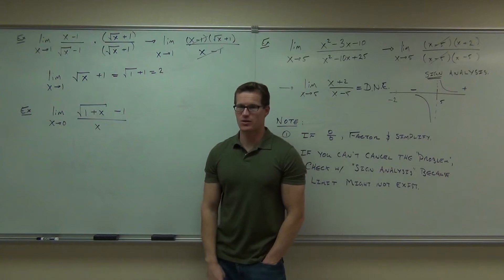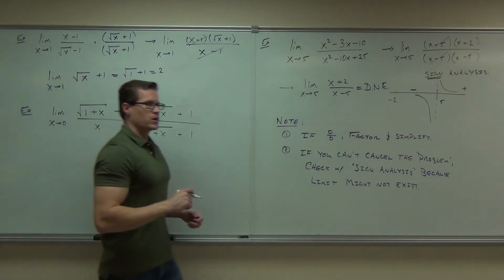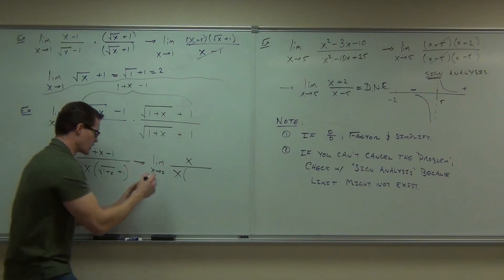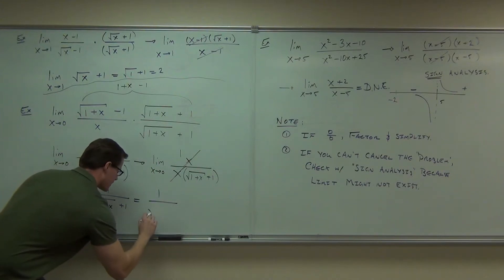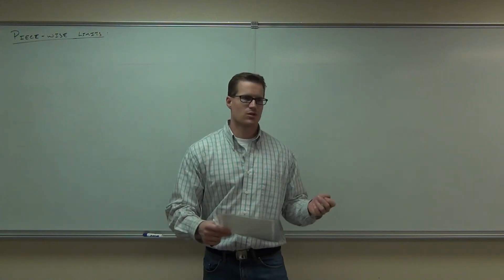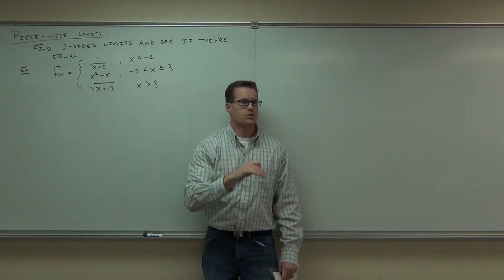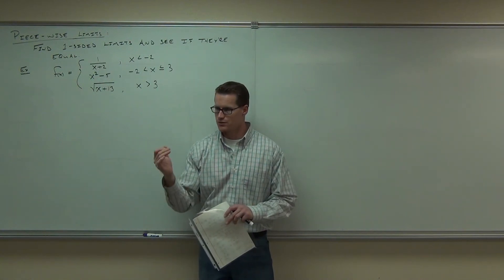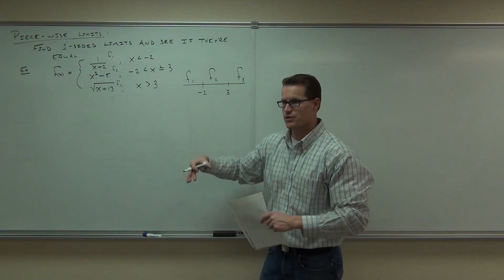Calculus 1 Lecture 1.2 Part 5